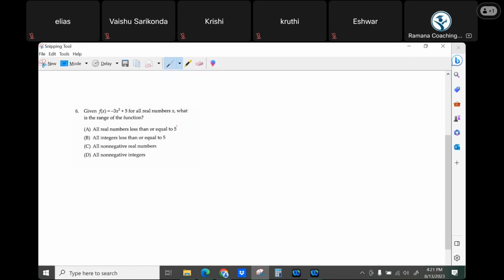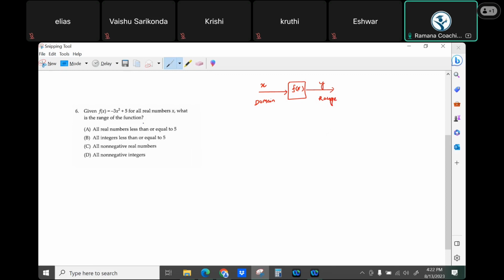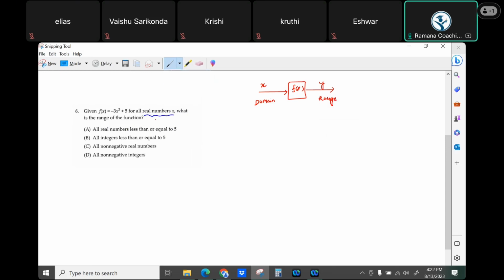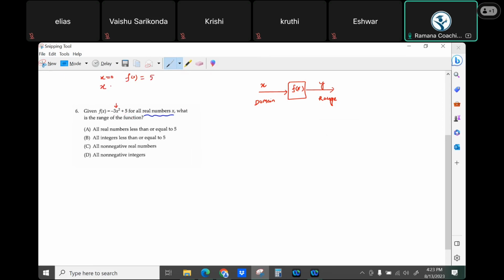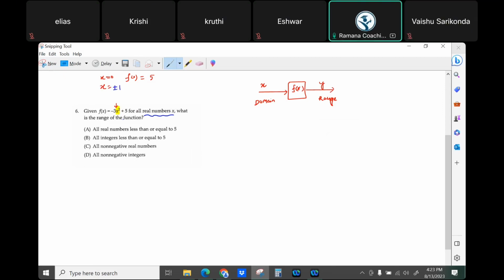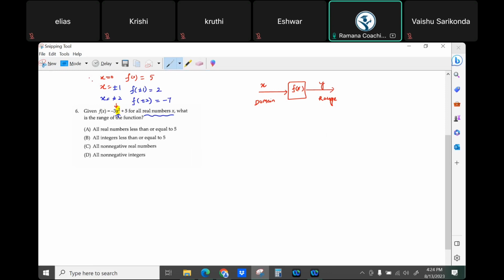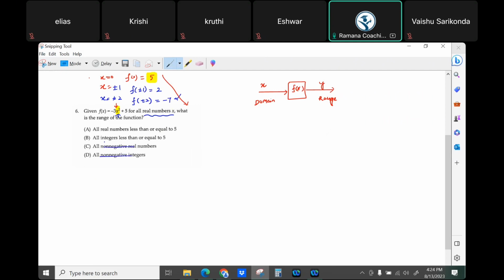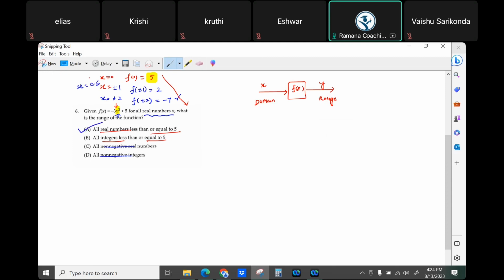Digital SAT Prep | Ramana Learning Center